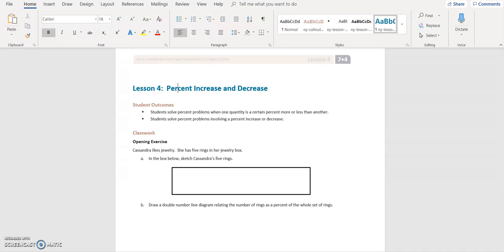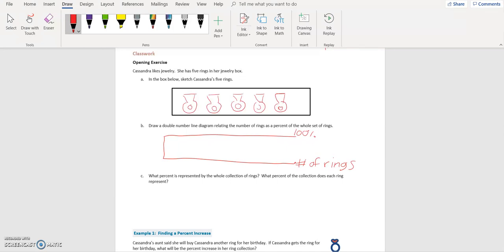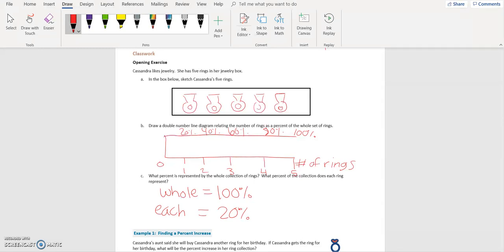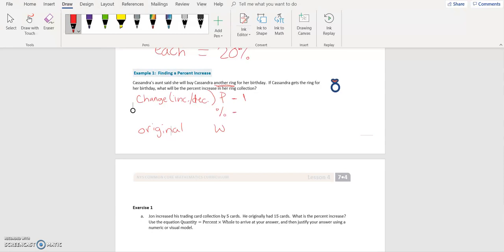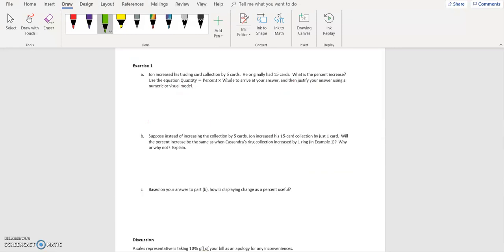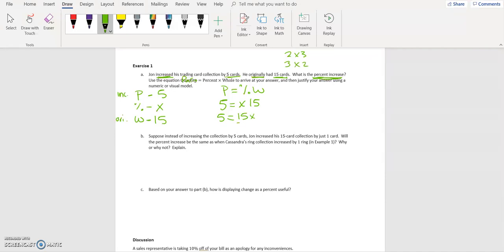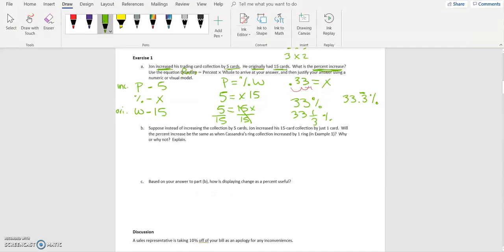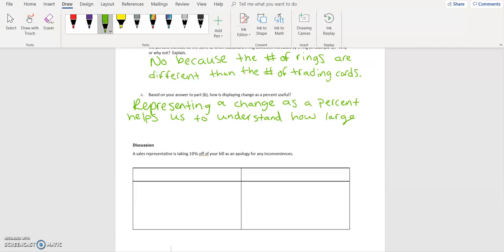Module 4 Lesson 4 Math 7 Part 1